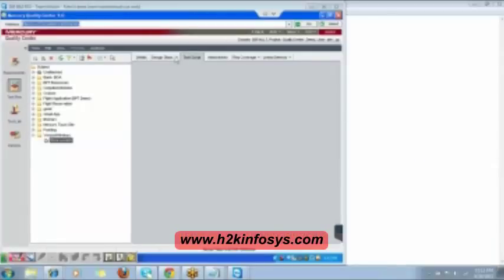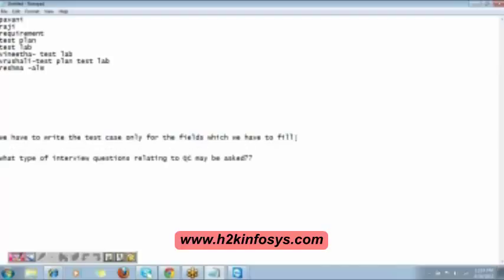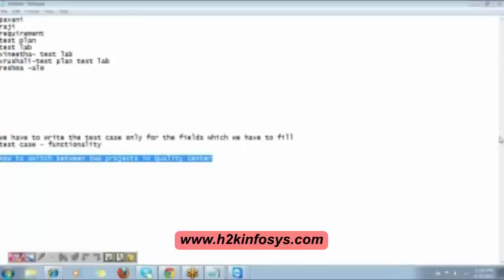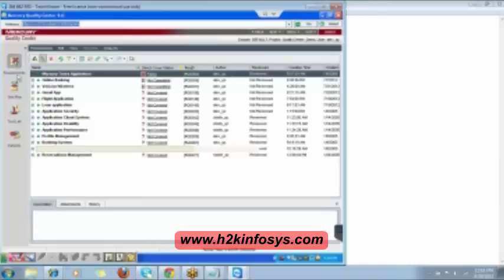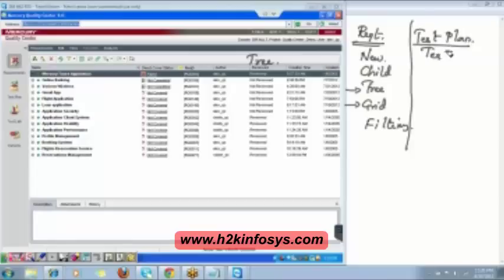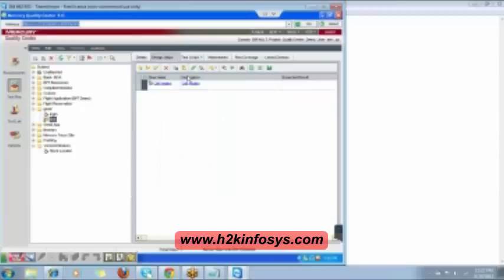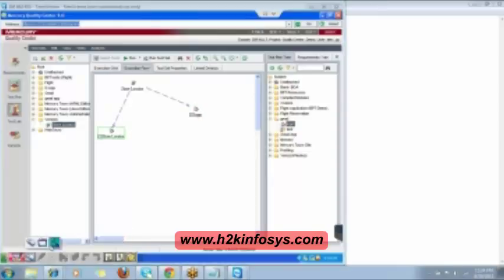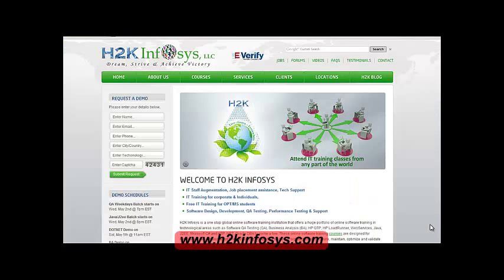QA Training For Beginners | Test Case | HP ALM | quality assurance analyst | H2KInfosys